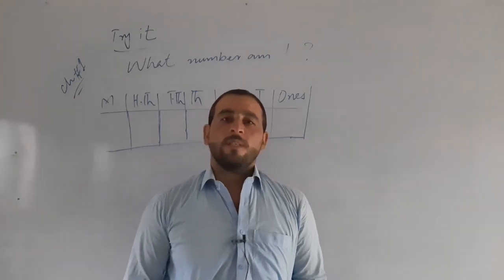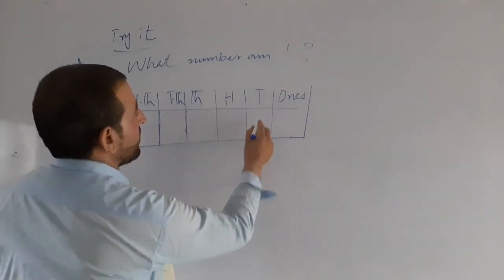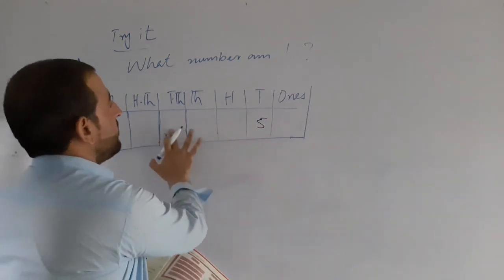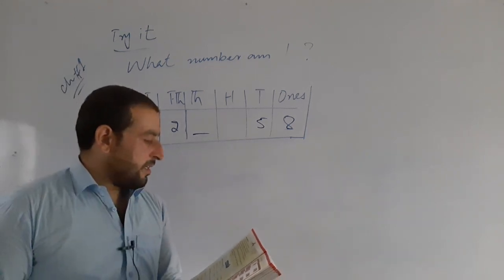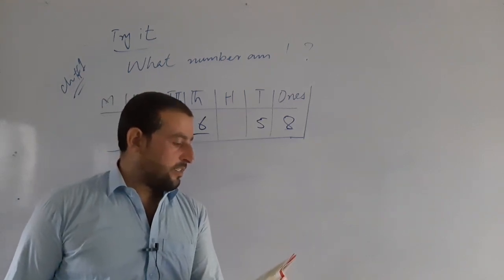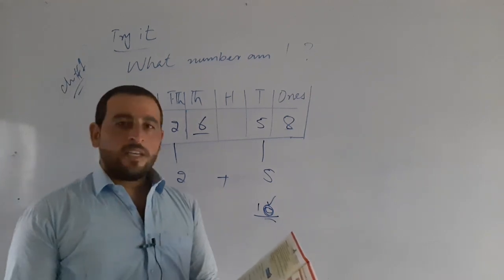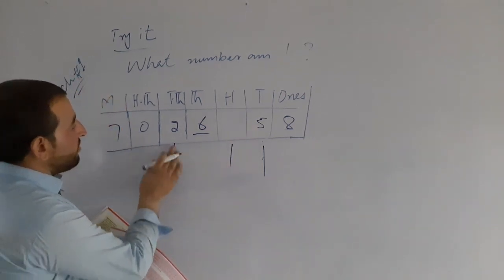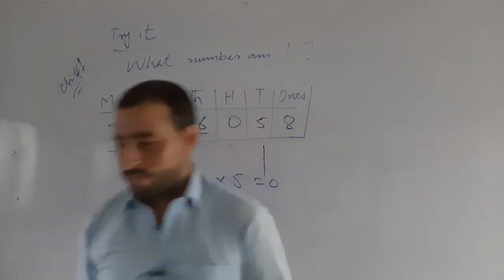New course 2021 Maths Clasa 5th.